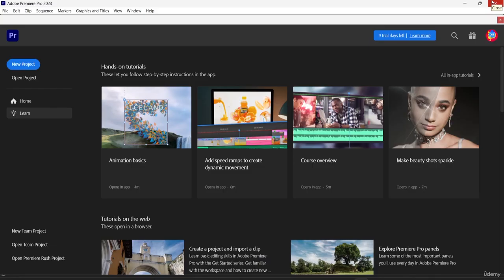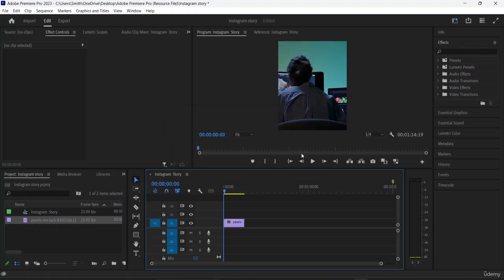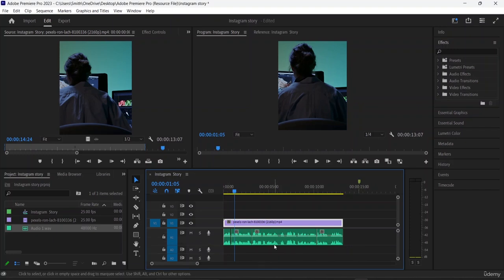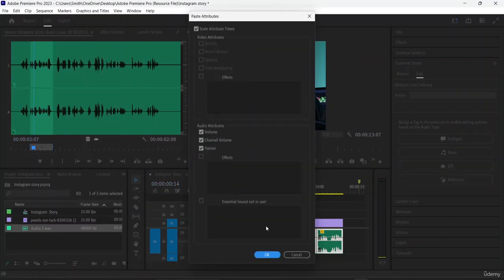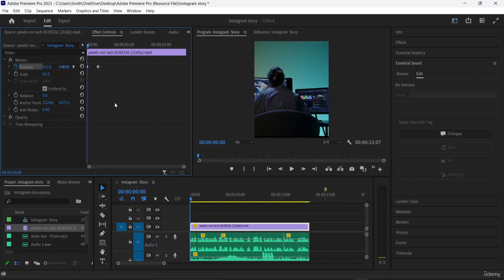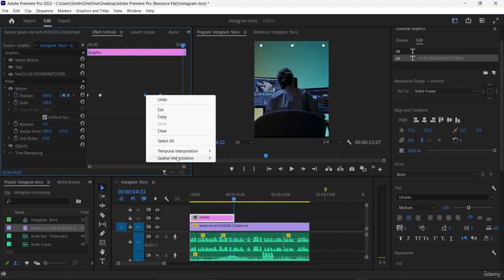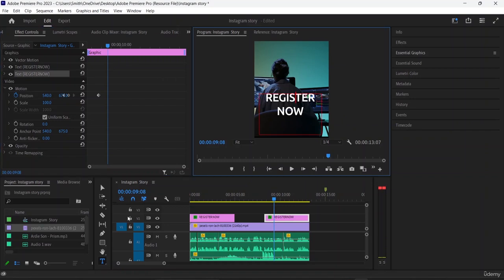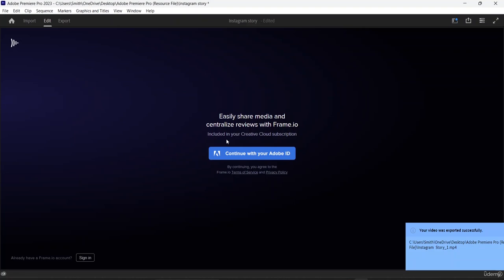Instagram Story Video Editing in Adobe Premiere Pro CC | Complete Project Tutorial | EP 13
Learn how to create a professional Instagram Story video from start to finish using Adobe Premiere Pro CC.

In Episode 13 of the Adobe Premiere Pro CC Masterclass for Video Editing, we work on a practical Instagram Story video project. You’ll learn how to set up the correct vertical sequence, organize footage, create smooth edits, add text and graphics, work with transitions, improve the overall visual flow, and prepare the final video for Instagram.

This project is perfect for beginners who want to improve their Premiere Pro skills through a real-world social media editing workflow.

🎬 COURSE: Adobe Premiere Pro CC Masterclass for Video Editing
📱 PROJECT: Creating an Instagram Story Video
🎯 EPISODE: 13
📺 CHANNEL: SKILLCRAFT ACADEMY